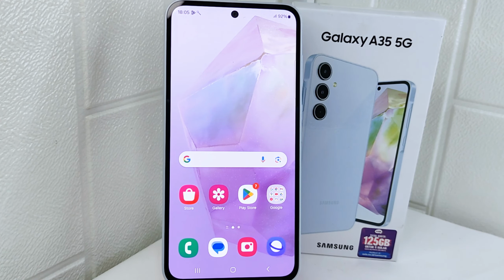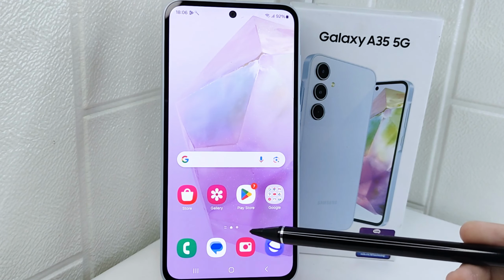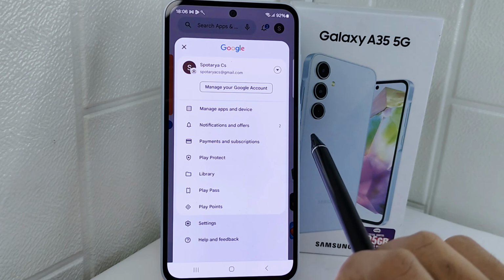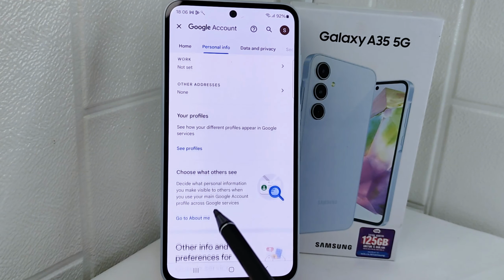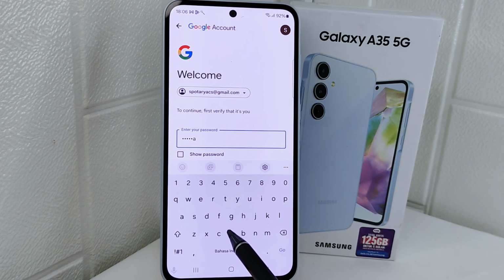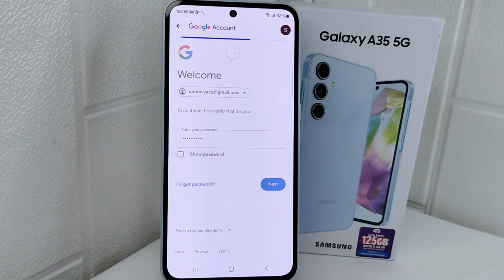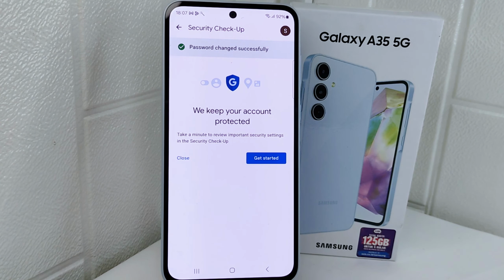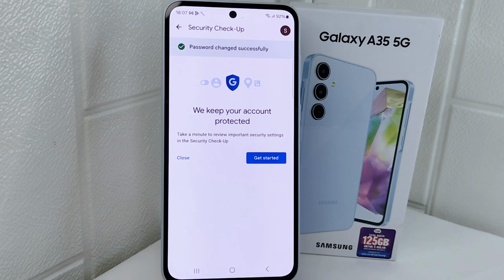Samsung A35 5G | How To Change Play Store Account Password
how to change play store account password in samsung a35 5g.

This tutorial deals with search:

how to change play store account password
how to change play store account password in samsung
how to change play store account password samsung a35 5g
play store account password change.